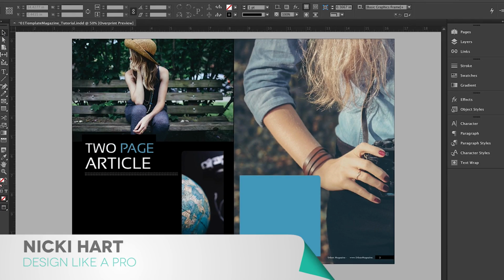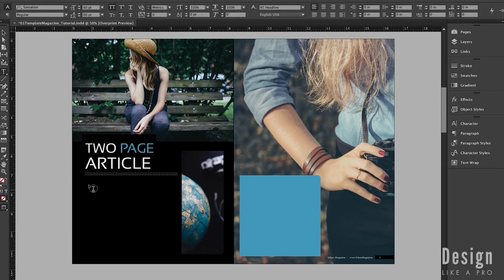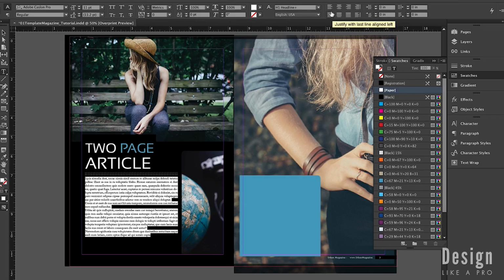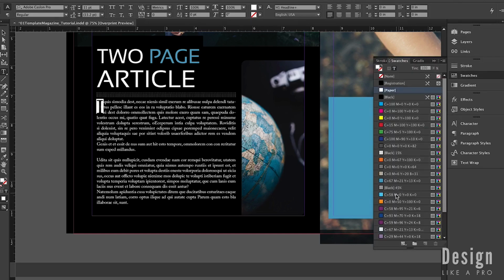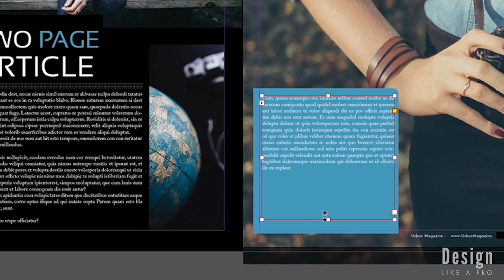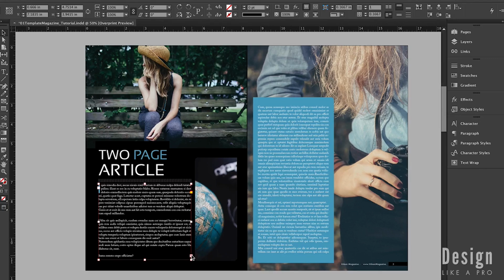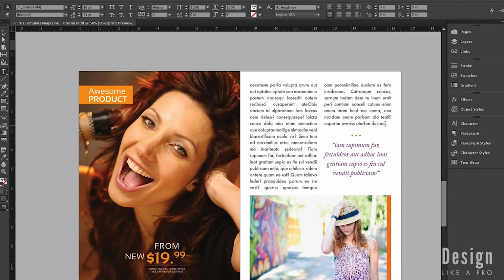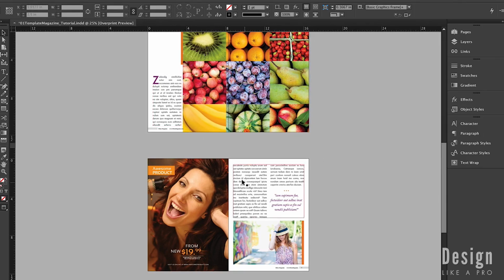Magazine Article Text Tips in InDesign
Take your magazine design to the next level with this quick and easy method of working with text in your magazine articles. Learn how to extend text across multiple pages, maximize text in the space you have available and more!

WRITE TO ME:
Nicki Hart